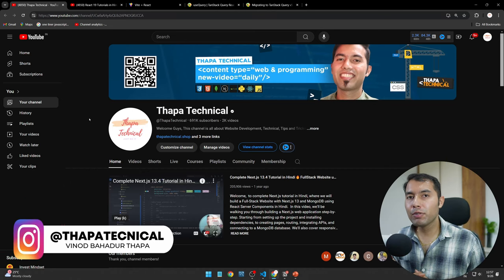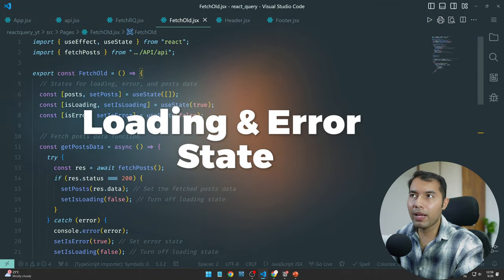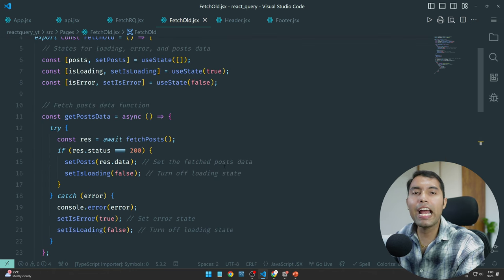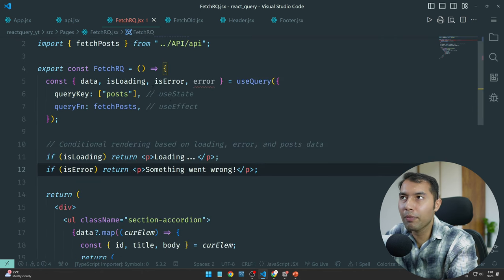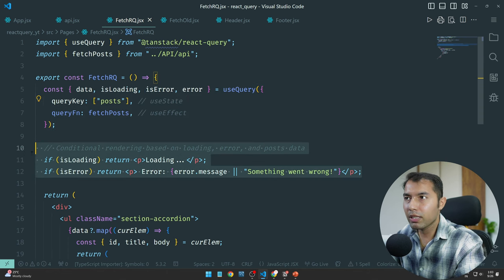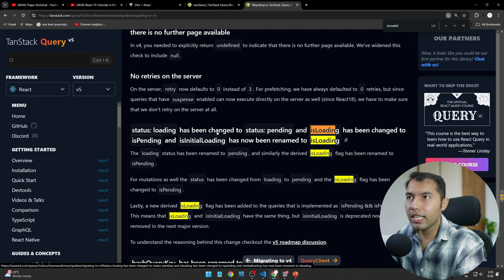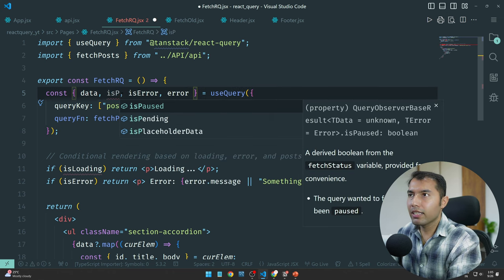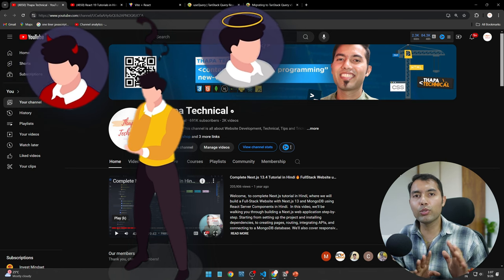#5: Stop Wasting Time: Handle API Loading & Errors Easily with React Query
n this video, we'll explore how to efficiently handle loading and error states when fetching API data in React using React Query. Learn how React Query simplifies error management compared to traditional methods, and discover key changes from TanStack Query v4 to v5. This tutorial is perfect for developers looking to enhance their data-fetching techniques with real-life examples.

💸 Get All My YouTube Videos' Source Code for just ₹249!

💸 Build Your Own E-commerce Website for Free!

✌️ Join Us!

⌛TIMELINE⏳
0:00 Intro to React Query
0:12 What is TanStack Query?
1:02 Old Way of Handling Loading & Error State in React
2:30 Handling Loading & Error States in React Query
4:30 How to Check Errors in React Query
6:00 TanStack Query: Major Changes from v4 to v5
7:15 React Query vs Traditional React Fetching
7:50 Outro